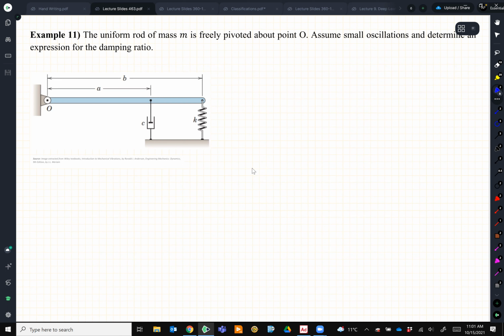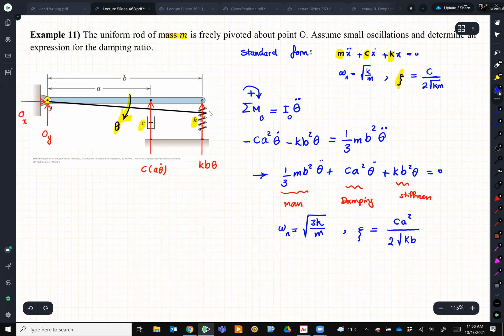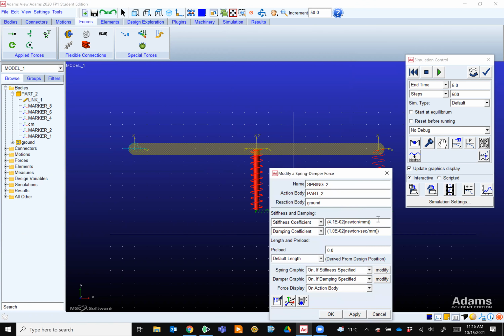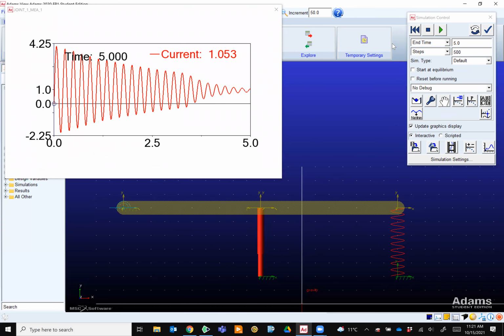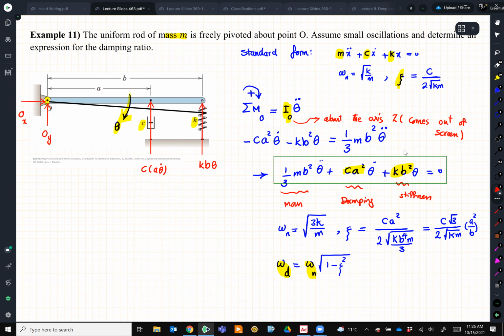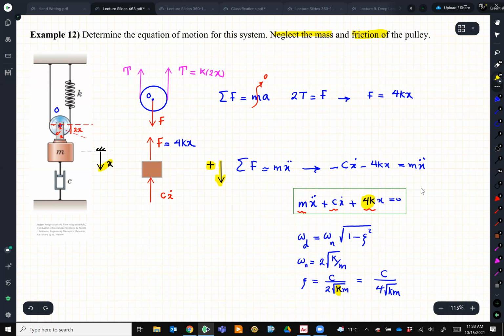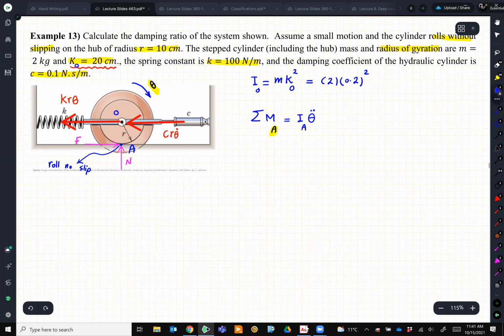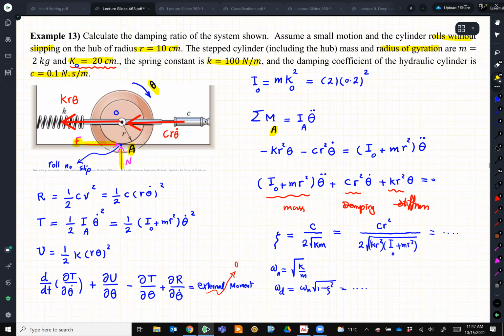Mechanical Vibrations Lecture 12